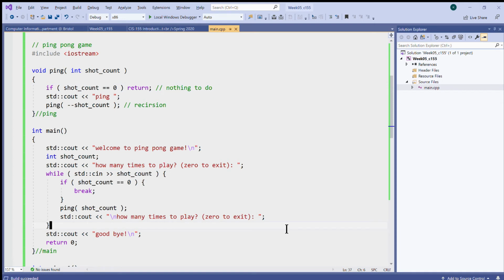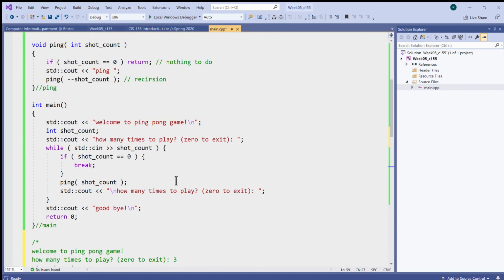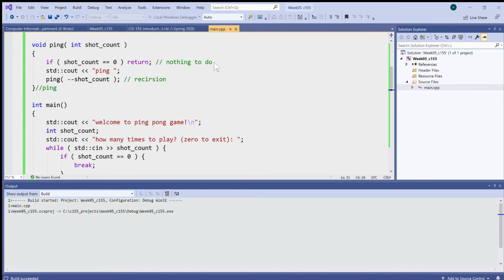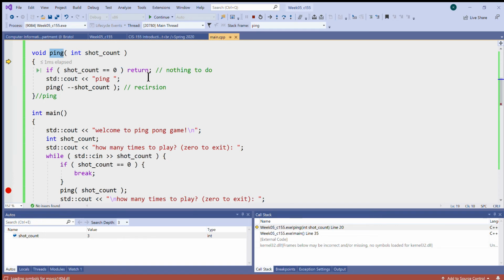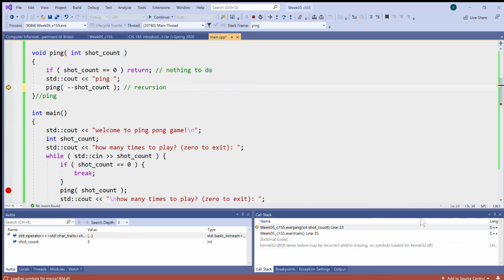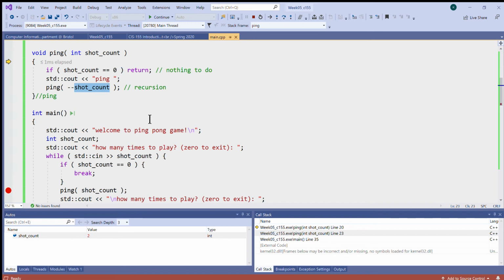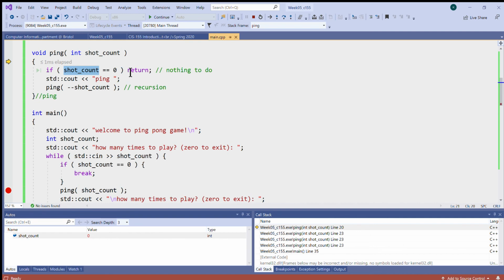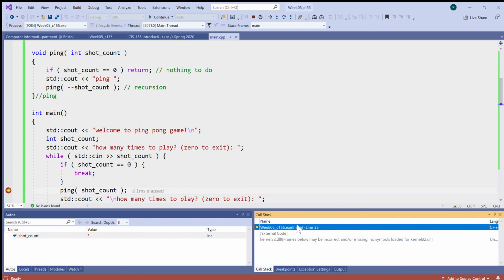06.3 recursive function calls: function calling itself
06.3 recursive function calls: function calling itself